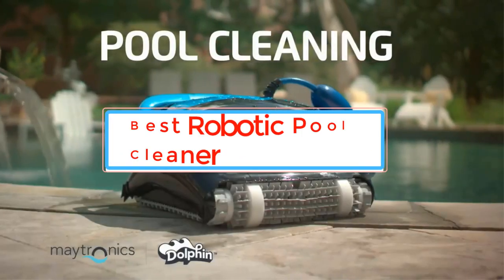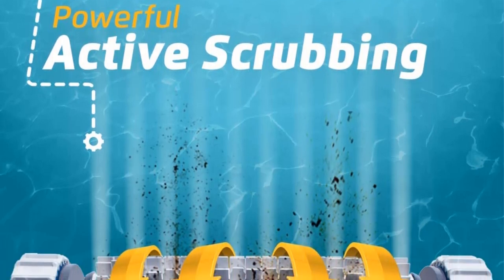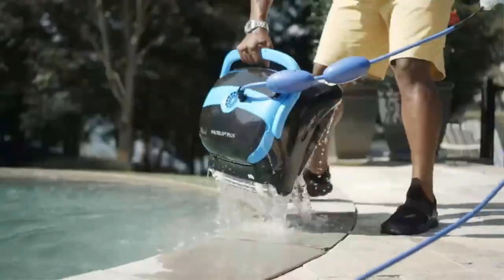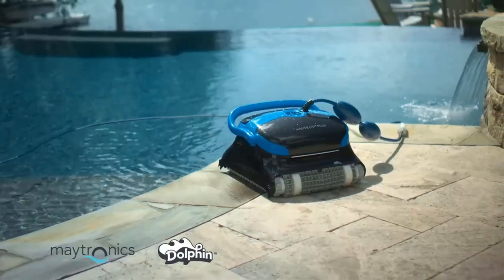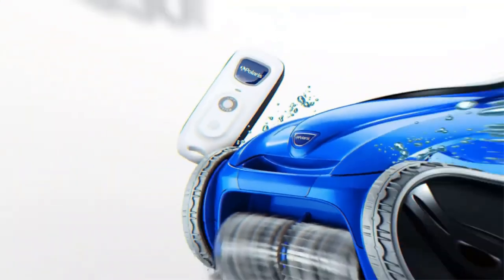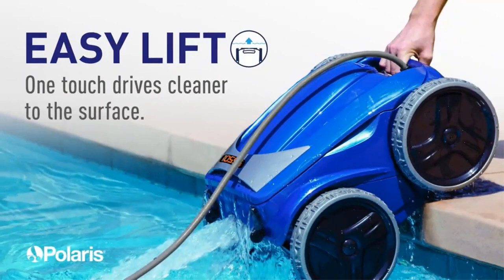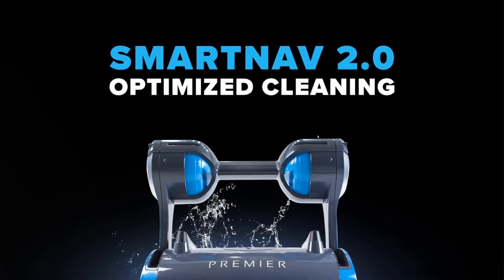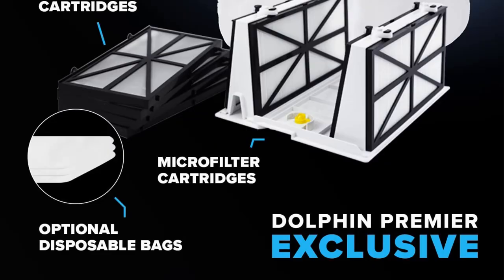✅Best Robotic Pool Cleaner 2023-Top 3 Best Pool Cleaners from Dolphin & Aquabot - Testing & Review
1. Dolphin Nautilus CC Plus Robotic Pool Cleaner.

2. Polaris F9550 Sport Robotic Pool Cleaner.

3. Dolphin Nautilus Automatic Robotic Pool Cleaner.

Here we take a look at the best robotic pool cleaners on the market today. They’ll keep your pool spick and span with the minimum of effort. And to help you choose, we’ve included a buying guide to identify the features you should be looking for.
Ready? Let’s get started!

Which is better Zodiac or Dolphin?
Are pool cleaning robots any good?
Are robotic pool vacuums worth it?
Do I really need a robotic pool cleaner?
Do pool robots use a lot of electricity?
Can you leave pool robot in pool overnight?
Can I vacuum my pool everyday?
Can I swim in pool with robot?
Will a pool robot pick up algae?
How do I choose a robot for my pool?
Can I run my pool robot in the rain?
How often should you clean your pool with a robot?

Others Video
Best Activity Trackers For Dogs-Top Gps Dog Tracker

      owners.